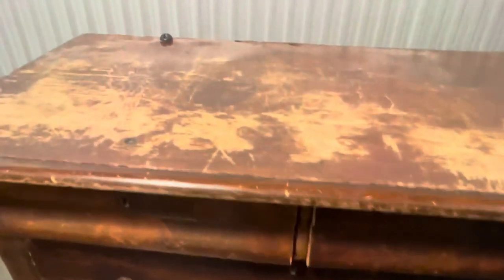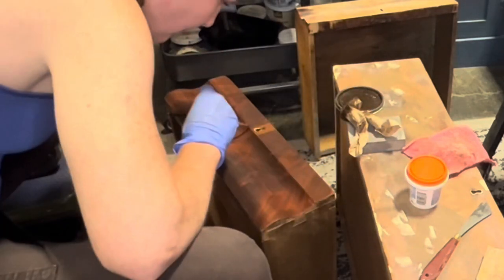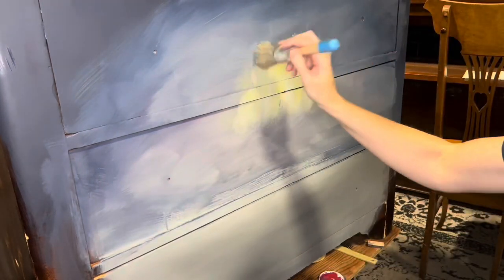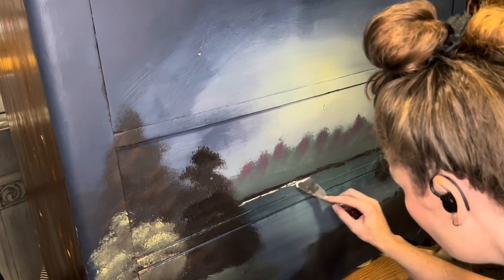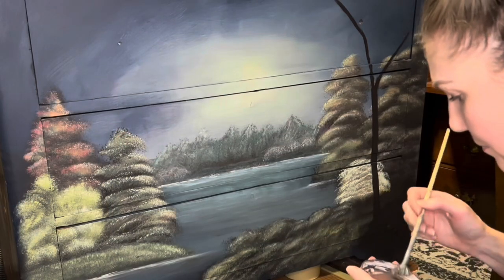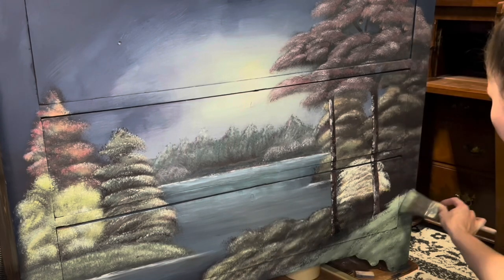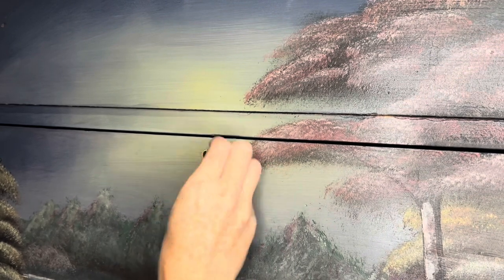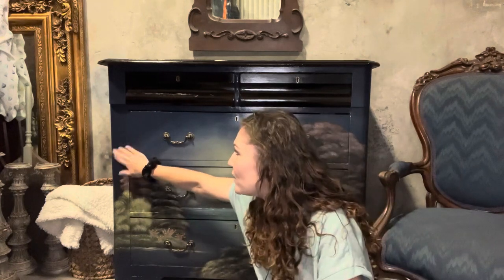Damaged Dresser Gets A New Look | Elegant Upgrades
I loved recreating this old dresser. So many more lives to live.

Amazon Wishlist 🎁

I used all Chalk Mountain Paint colors and just mixed them up as needed. Here’s a link to the paints
Top coat
WB walnut stain
Oil Based Black stain
Stain+Poly Jacobean
(This is the brand I used, however, Amazon didn’t have the Jacobean color. I picked mine up at Home Depot.)